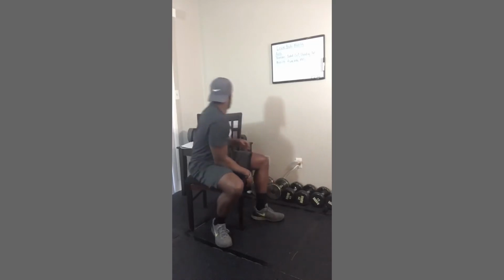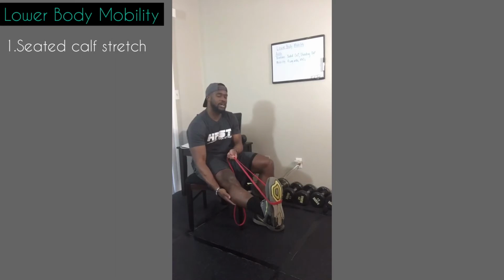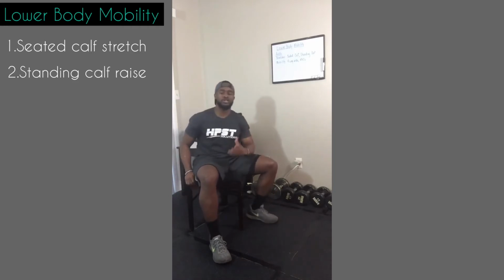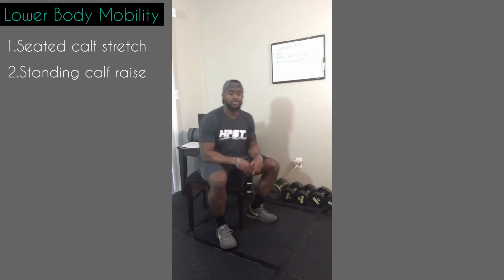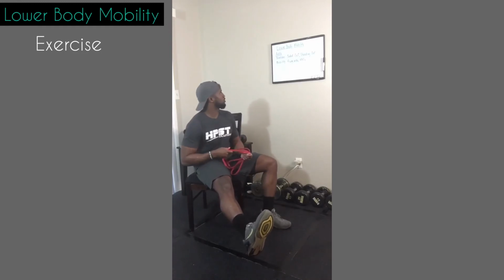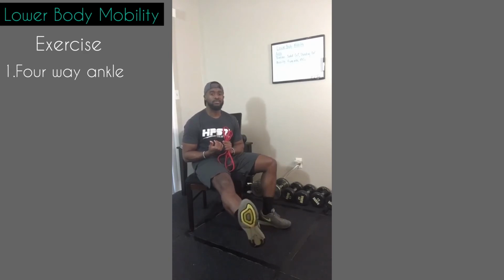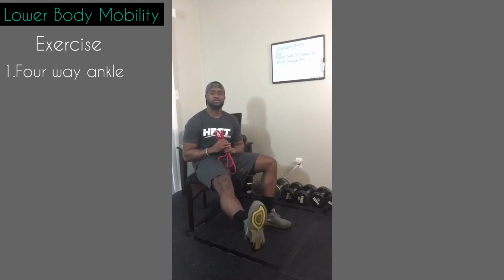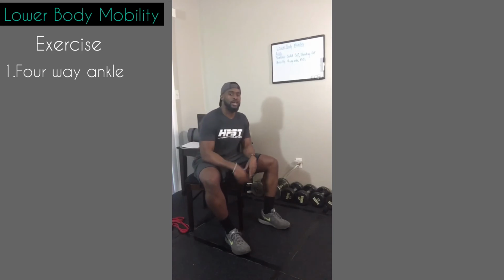Fitness Friday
Aaron High will lead us in weekly health talks and exercise sessions via the Jeremy's Place Inc.'s website, YouTube, and/or Facebook page. Please check with your physican before performing any new workouts. We look forward to you joining us.